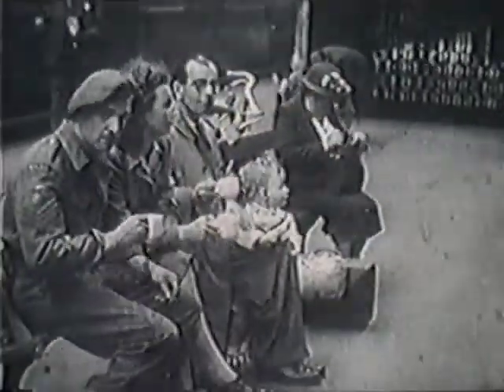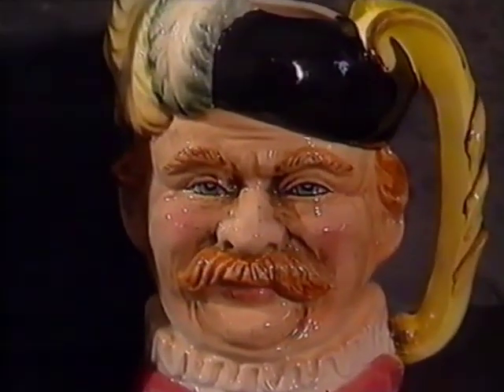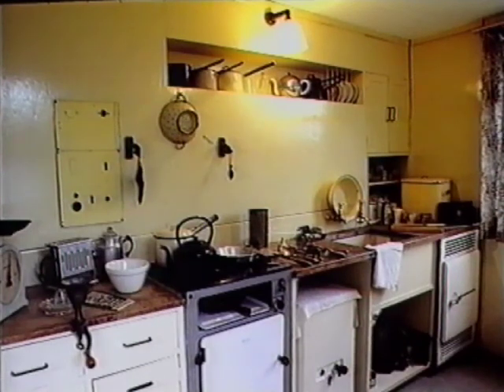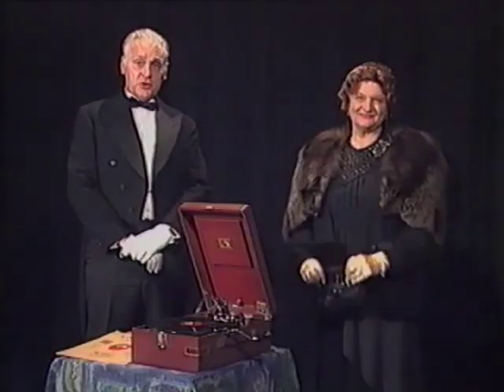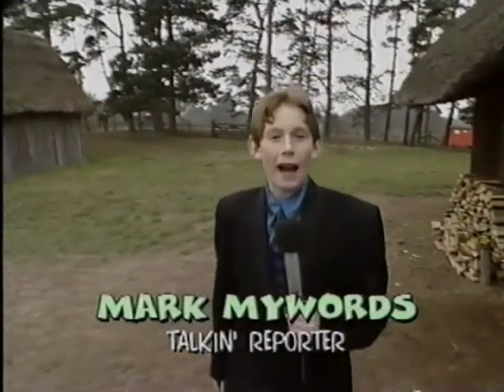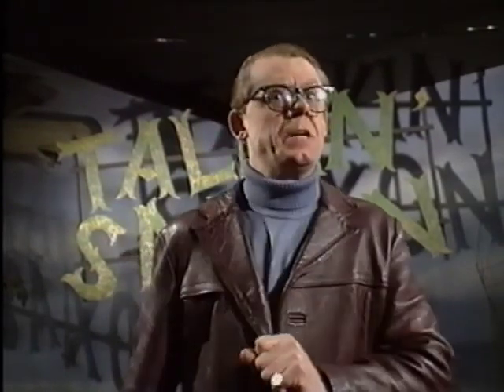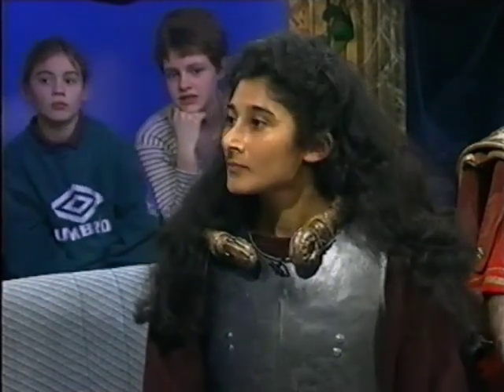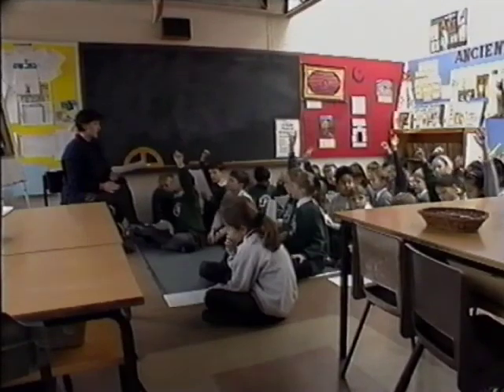Teaching Primary History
Key Stages 1 and 2

This explores developments that have taken place in classroom history since the introduction of the National Curriculum and speculates about the significance of history in the curriculum of the future . Presenter Sally Greenwood introduces two films . In the first, Key Stage 1, she is joined by Dr. Grant Bage from Cambridge University School of Education and Christine Wilson, the early years co-ordinator from a large city primary school. Together, they reflect upon the key features of teaching and learning in the Key Stage I classroom, viewing on location reports and extracts from English Heritage's videos for children to see how Key Stage 1 pupils respond to the use of story, artefacts, puppet narrators and simple history games. Parents and teachers add their insights to the mix.
In the second film, Key Stage 2, Sally Greenwood and Mike Corbishley (Head of Education at English Heritage) investigate how our expectations of children's knowledge and understanding in history have changed and developed.
Classroom footage and extracts from history videos for Key Stage 2 pupils provide evidence and a background for
the discussion. The video would be useful as an in-service resource, or to prompt discussion about the value of history teaching at parent and governor meetings.